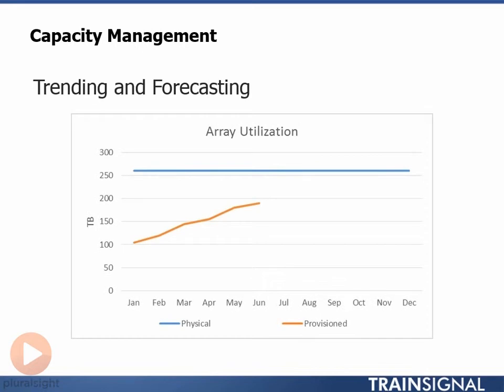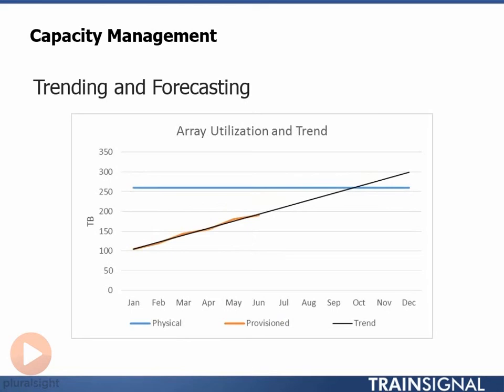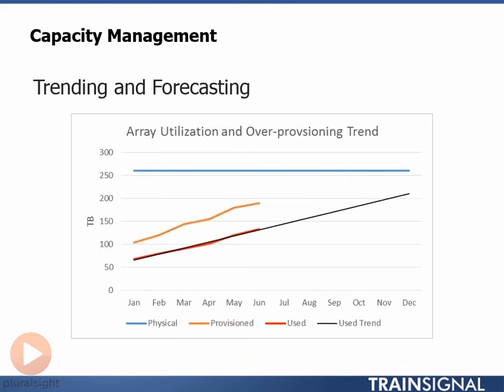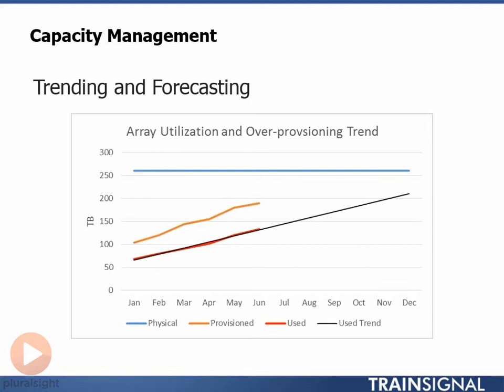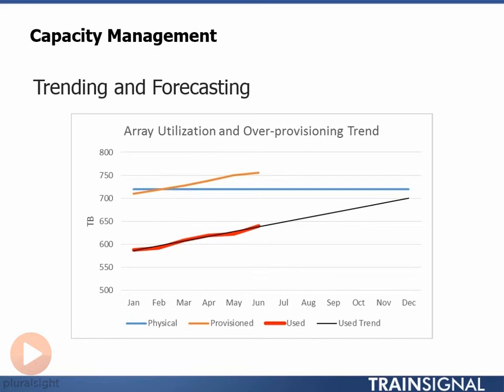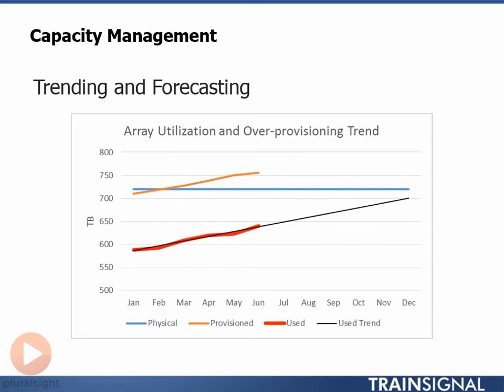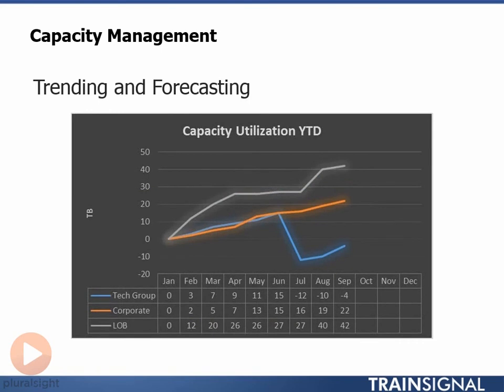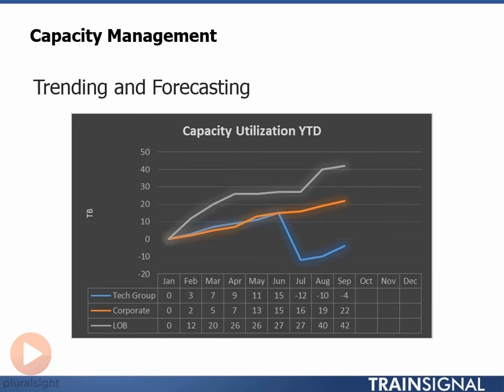04 Capacity Management